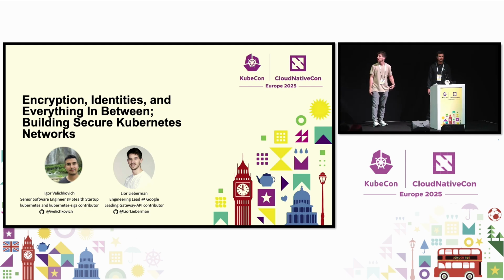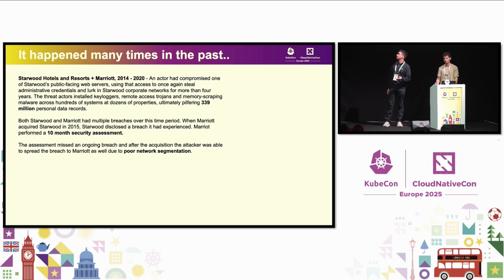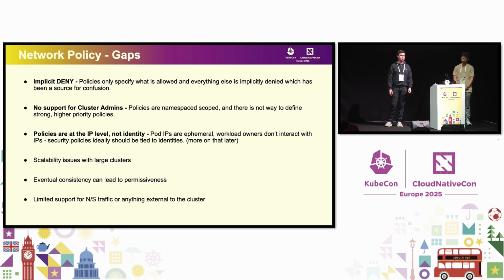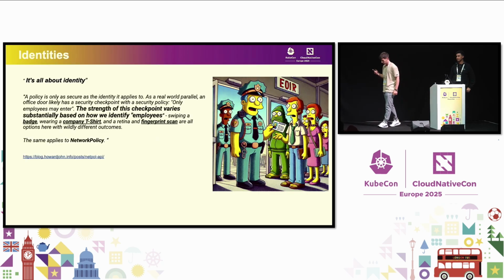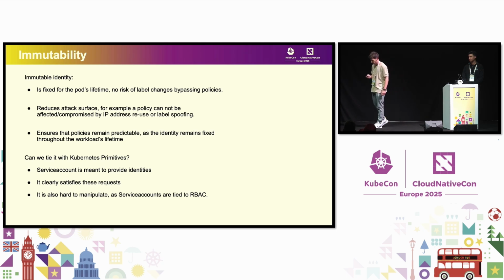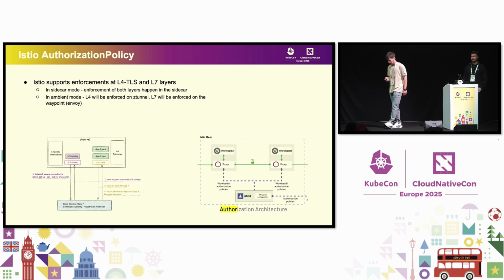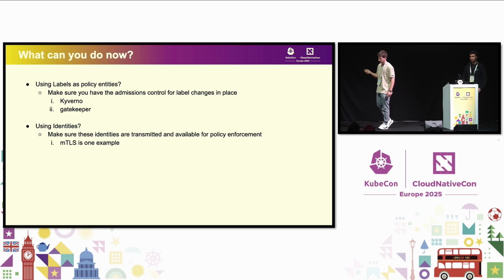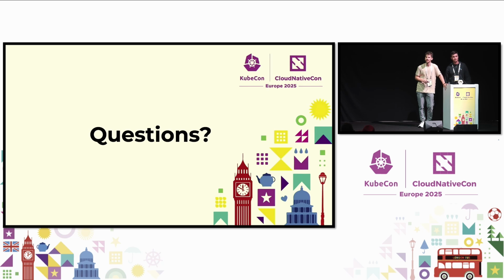Encryption, Identities, and Everything in Between; Building Se... Lior Lieberman & Igor Velichkovich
Encryption, Identities, and Everything in Between; Building Secure Kubernetes Networks - Lior Lieberman, Google & Igor Velichkovich, Stealth Startup

As the scale of your clusters grows, so does the complexity of securing your networks. The stakes are high: inadequate encryption or identity management solutions can leave clusters vulnerable to a range of security risks.

In this session, Lior and Igor will explore the landscape of network encryption, AuthN and AuthZ solutions grounded in the principles of defense-in-depth and least privilege. Starting with the current projects in the ecosystem, they’ll highlight the principles and design requirements essential for building resilient, secure networks. The session will then dive into real-world scenarios where you’ll learn security strategies at scale. Finally, they’ll highlight how the community can work together to standardize and simplify encryption and identity management, making security more accessible and robust for all users.

Join us! We’d also love your feedback to help drive the future of Kubernetes network security.